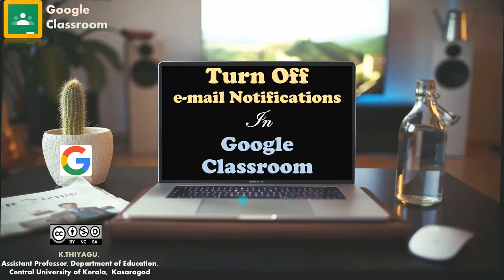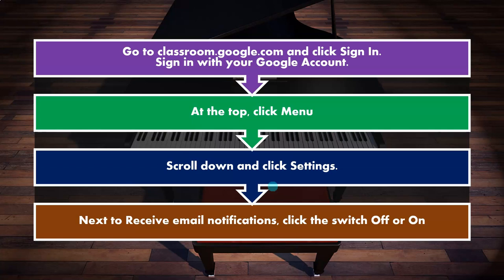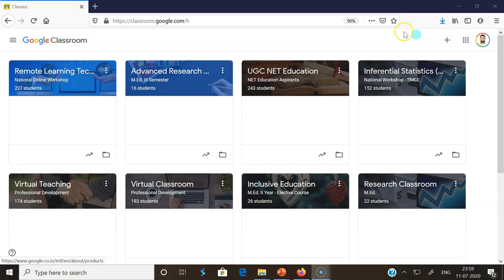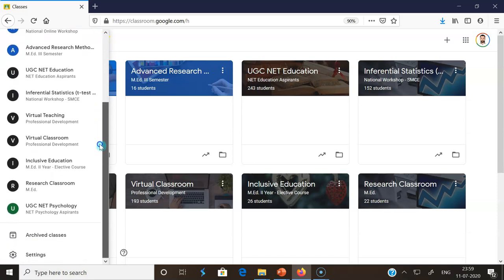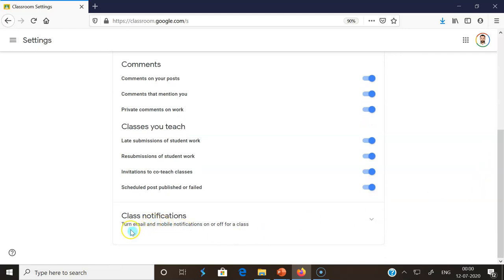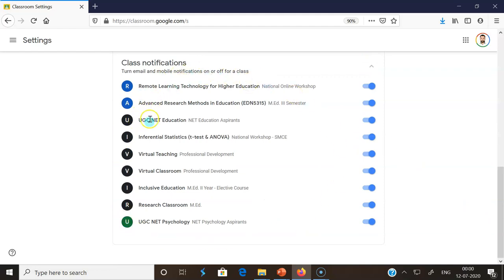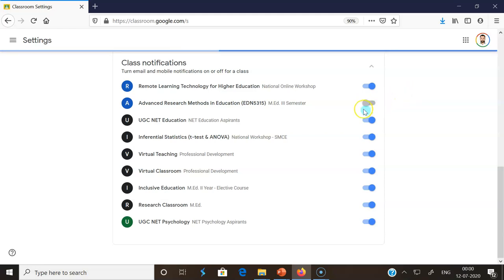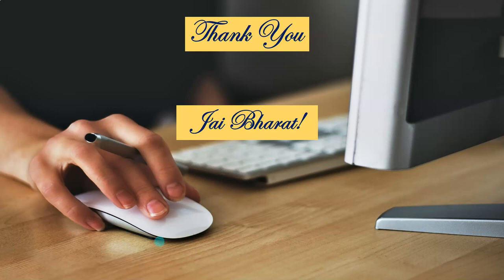Turnoff email notification in Google Classroom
This video talks about 'how to turnoff email notification in Google Classroom'. The following steps we have to follow for turnoff the email notification in google classroom.
Step 1: Go to classroom.google.com and click Sign In.
Step 2: At the top, click Menu
Step 3: Scroll down and click Settings.
Step 4: Next to Receive email notifications, click the switch off button.